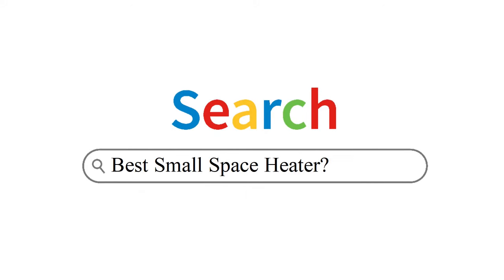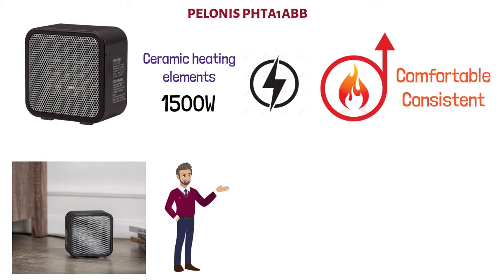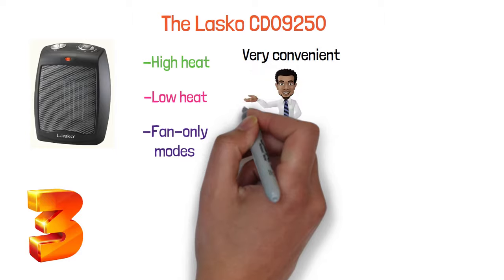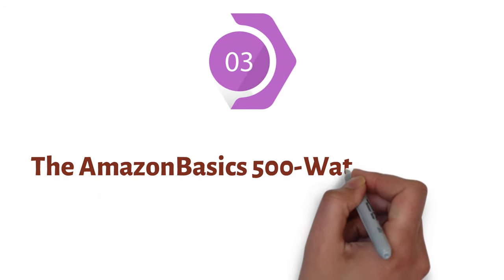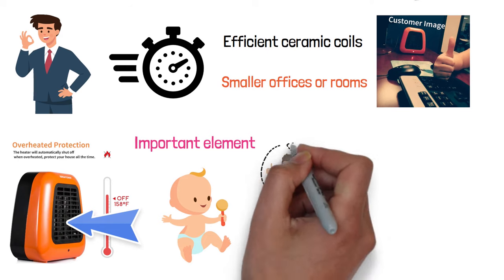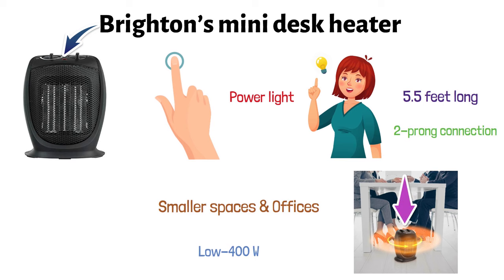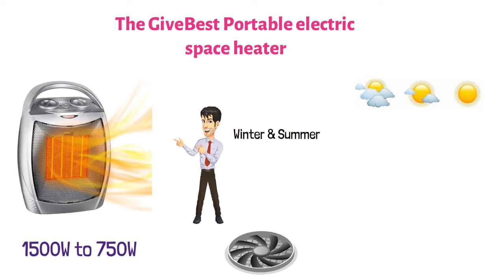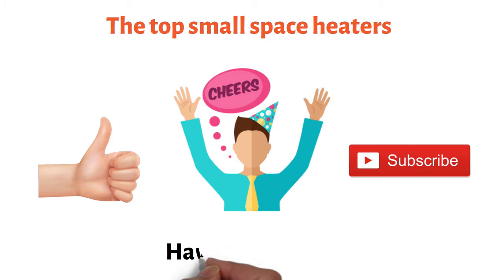Best Small Space Heater 2022 | Top 5 Small Space Heaters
Best Small Space Heater 2022

1. PELONIS PHTA1ABB ✅
✓Check Price On Amazon

2. Lasko CD09250 ✅

3. AmazonBasics 500-Watt Ceramic small space heater ✅

4. Brighton’s mini desk heater ✅

5. GiveBest Portable electric space heater ✅

00:00 - Intro
00:14 - PELONIS PHTA1ABB
00:58 - Lasko CD09250
1:45 - AmazonBasics 500-Watt Ceramic small space heater
2:32 - Brighton’s mini desk heater
3:12 - GiveBest Portable electric space heater